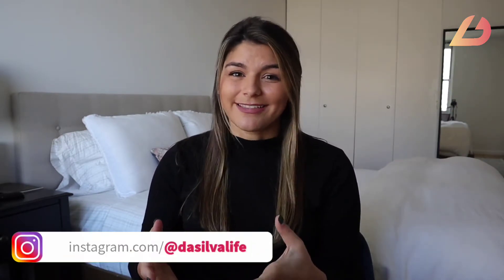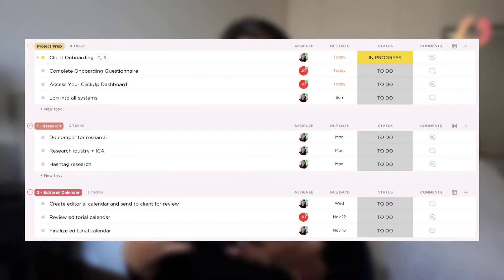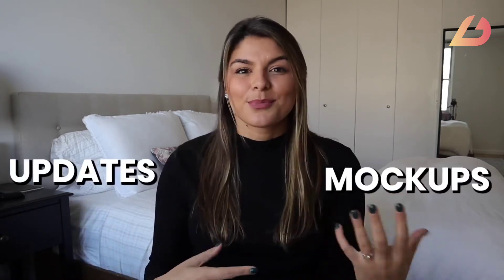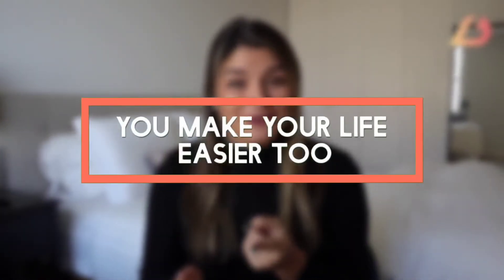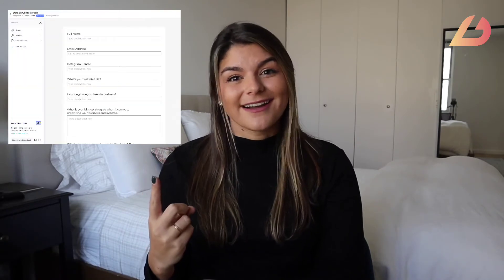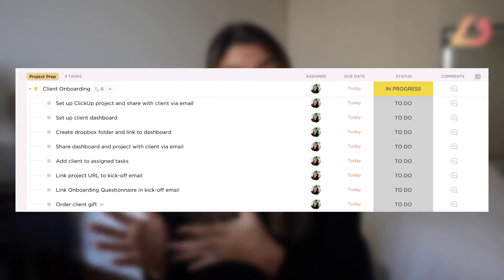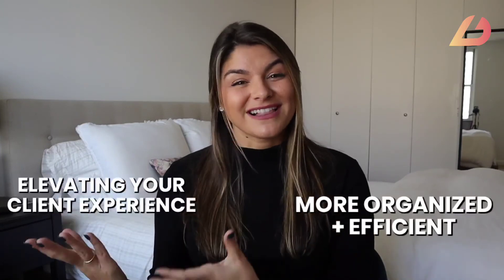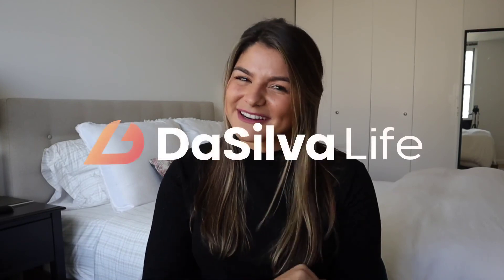Onboard & Serve Clients Faster With THESE Tools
In this video, we walk through the exact steps to wow your clients using HoneyBook and ClickUp. From the initial inquiry all the way to the final phase, we break down everything you need to implement this workflow in your business. In just a few minutes, you’ll be able to automate your entire onboarding process!

00:00 Introduction
00:38 CRM
01:01 Project Management
02:48 Our Fave Tools!
03:14 Our Systems Roadmap
03:49 My Onboarding Process
06:10 FREE Onboarding Guide

📚 FREE RESOURCES
→ Newsletter: